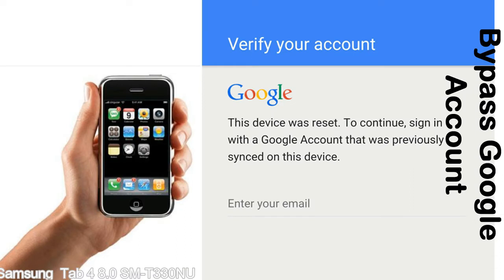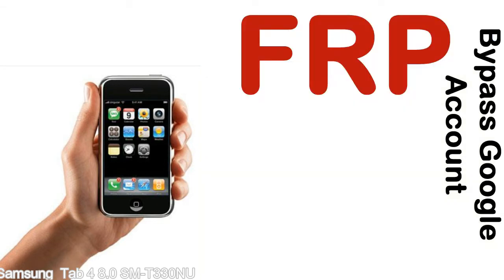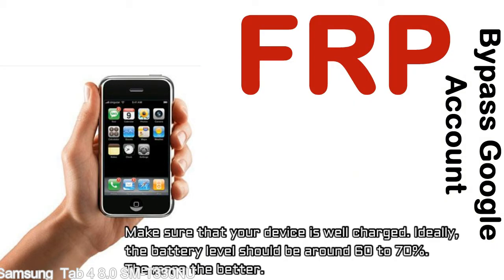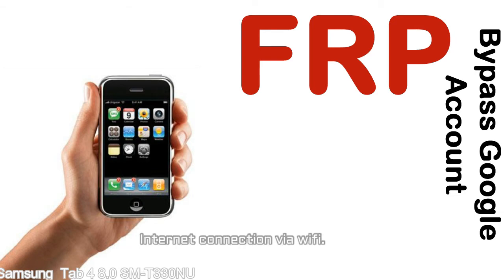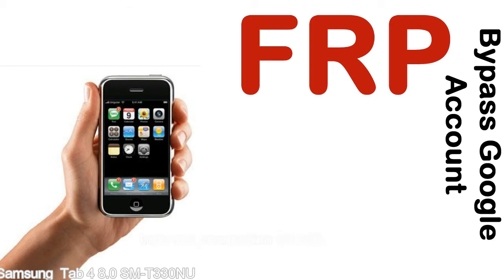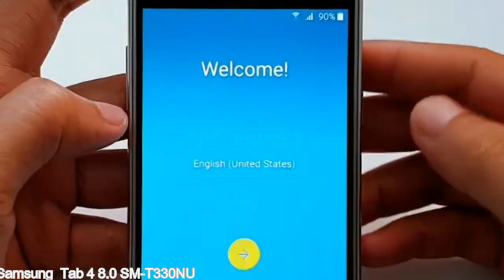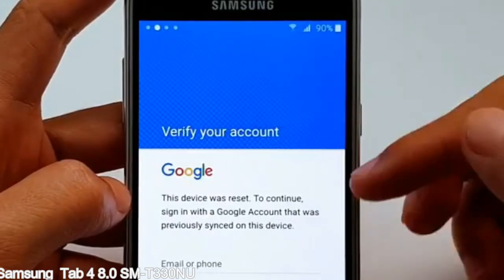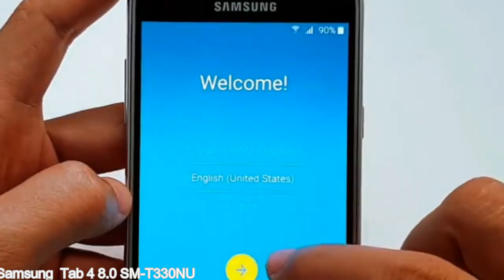How to Unlock Samsung Galaxy Tab 4 8 0 SM T330NU Google Account (Fix FRP)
I talk to you How to Unlock Samsung Galaxy Tab 4 8 0 SM T330NU Google Account Bypass and Fix FRP Lock (Hard/factory reset protection) Verify username and password.

Samsung Galaxy Tab 4 8 0 SM T330NU FRP Lock (Factory Reset Protection) is known as factory reset protection system a New Type of Security Lock.

Hard Reset Protection is automatically activated when you set up a Google Account on your Samsung Galaxy Tab 4 8 0 SM T330NU device. Once FRP is activated, it prevents the use of a phone after a factory data reset, until you log in using a Google Account username and password previously set up on the Samsung Tab 4 8 0 SM T330NU model.

Here is a step by step guide on how to Bypass Google Account on your Samsung Galaxy Tab 4 8 0 SM T330NU device:

Step 1. In case you have already hard reset (you will be able to see a Warning "Verify your account") on your Samsung Tab 4 8 0 SM T330NU, then see this step.

Step 5. enter your Samsung Galaxy Tab 4 8 0 SM T330NU URL tab, Enter URL press Go.

Step 8. open FRP Bypass Apps on Samsung Tab 4 8 0 SM T330NU phone, See a Re-type password menu, press right-top 3down ... tab and press Browser sign-in tab and press ok.

Now, Samsung Galaxy Tab 4 8 0 SM T330NU Google Account Bypass success.